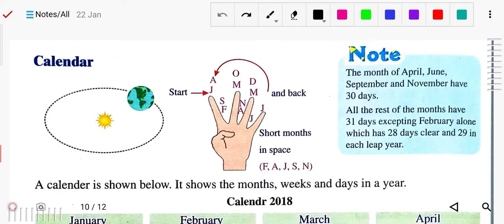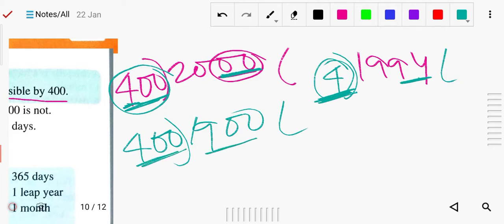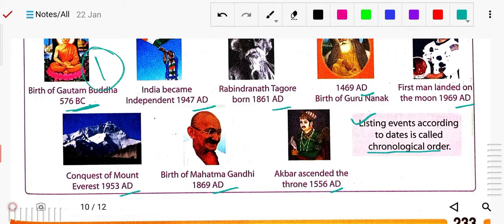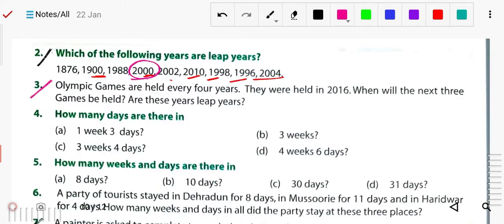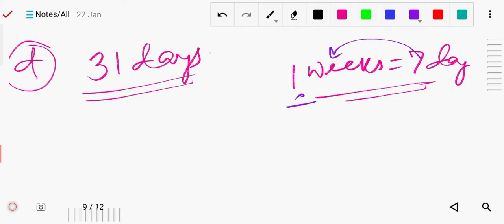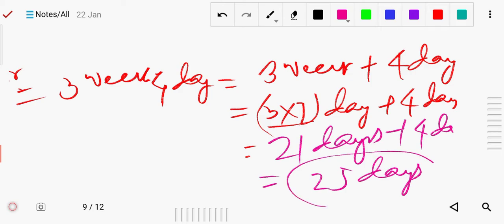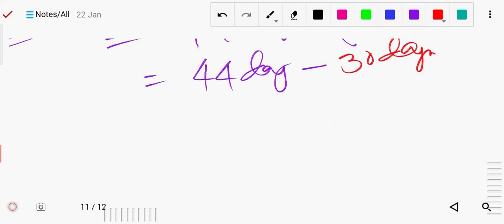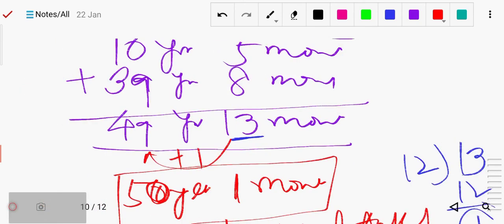Math Class 4 Ex 14F (Months and Days)